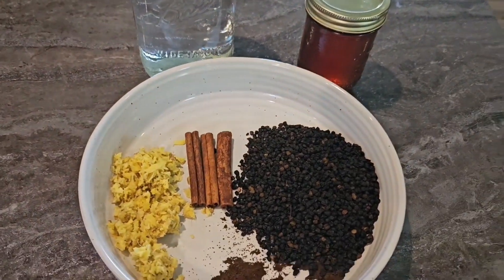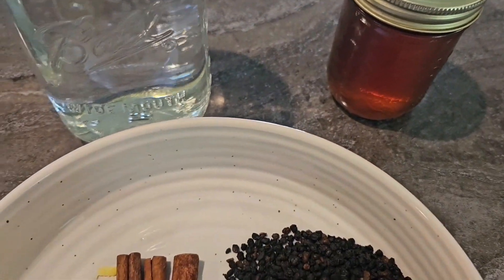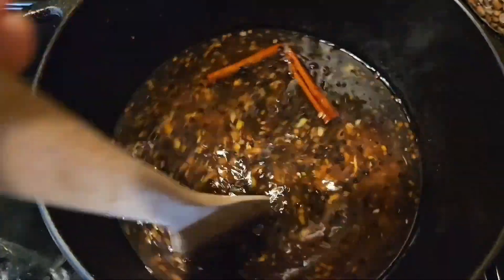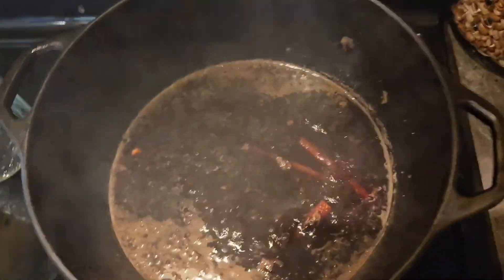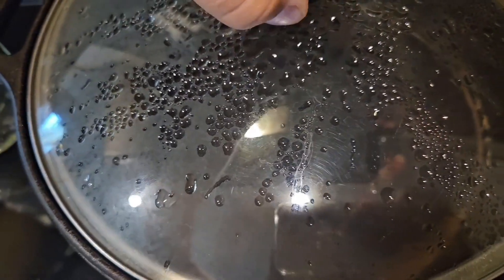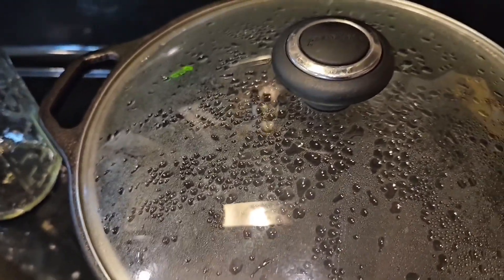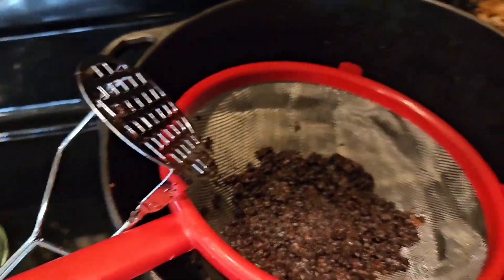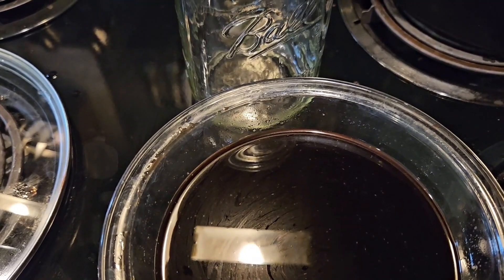Elderberry syrup for the health of our family this season| full recipe